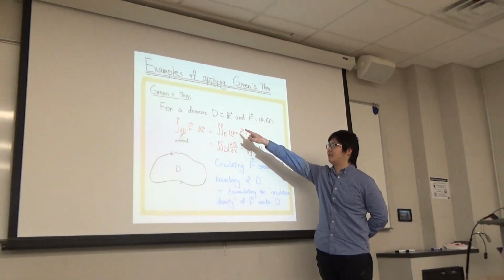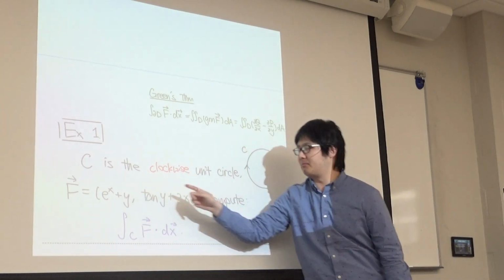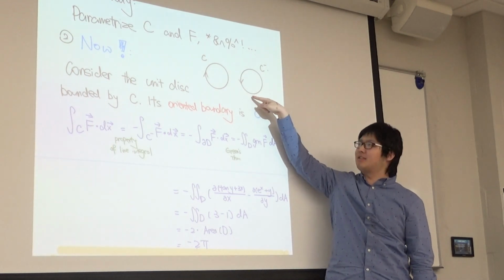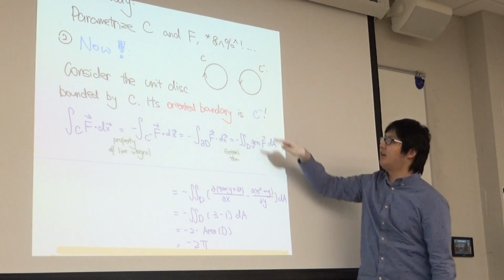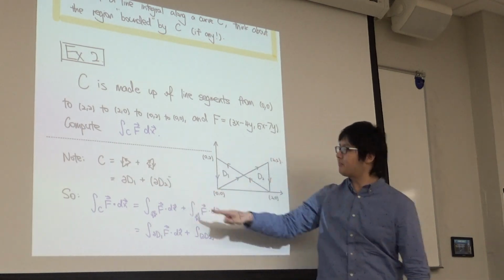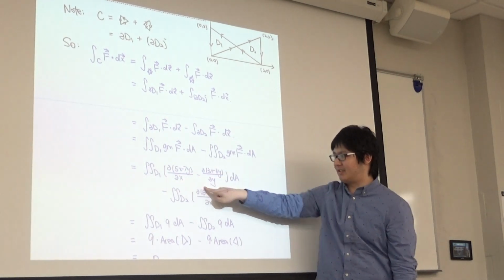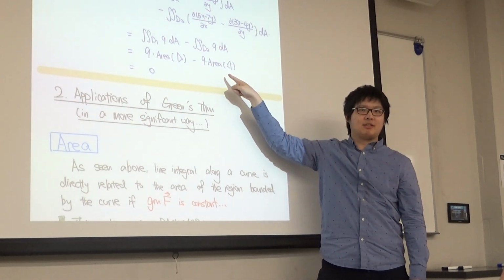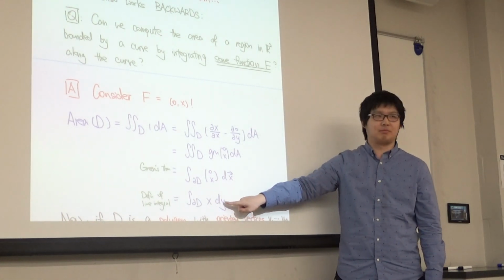Math 219-01, 2023-03-31, Guest Speaker part 1